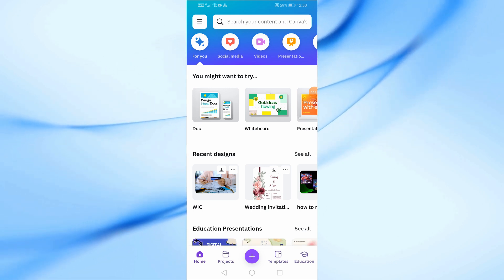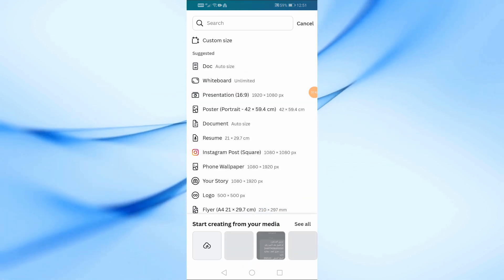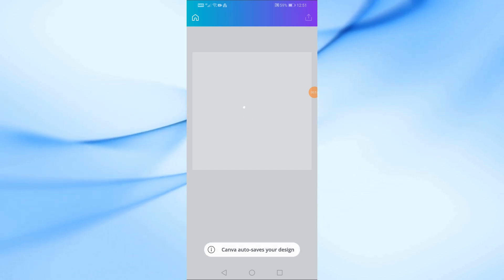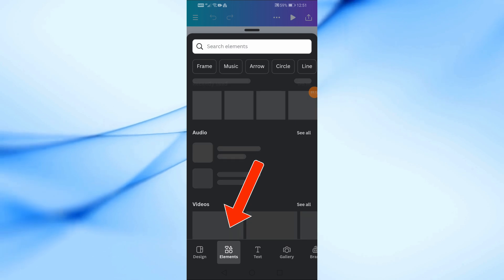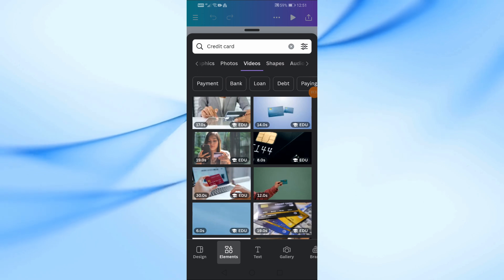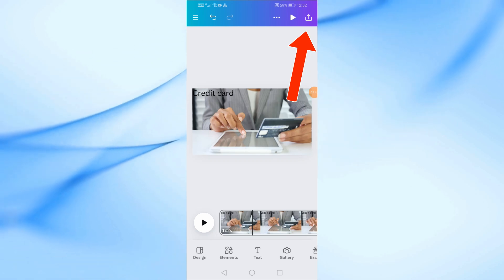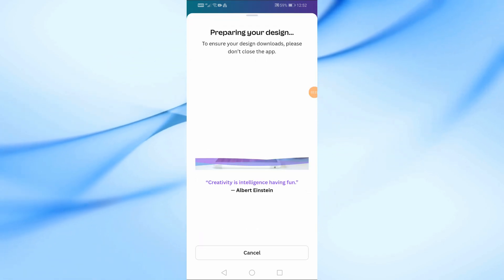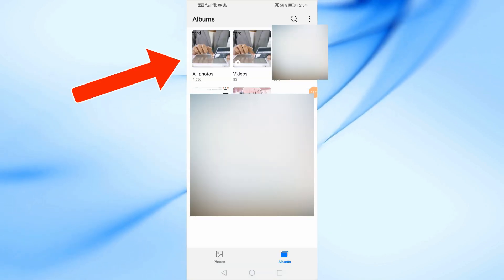How To Download Video From Canva in Mobile | Easy Step-by-Step Guide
In this tutorial, I'll walk you through the process of downloading videos from Canva directly to your mobile device. Whether you're working on a social media project or a presentation, this quick and easy guide will show you how to save your Canva creations in just a few taps. Perfect for beginners and anyone on the go, this video covers everything you need to know about exporting your videos from Canva on mobile.